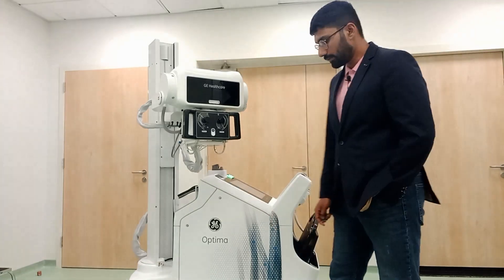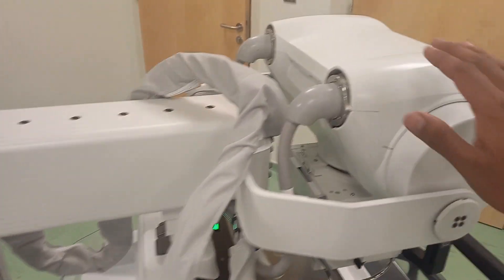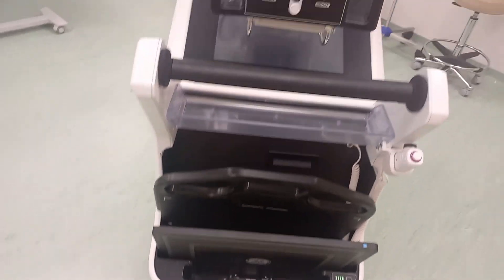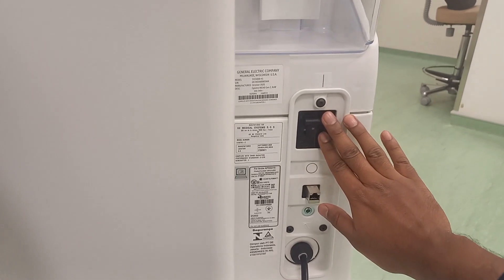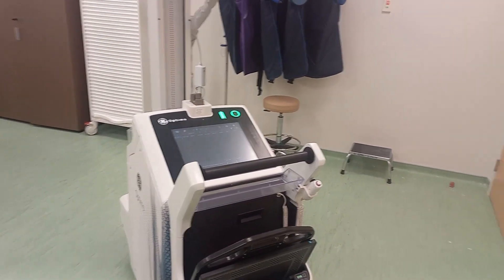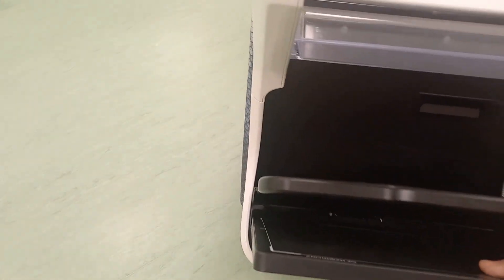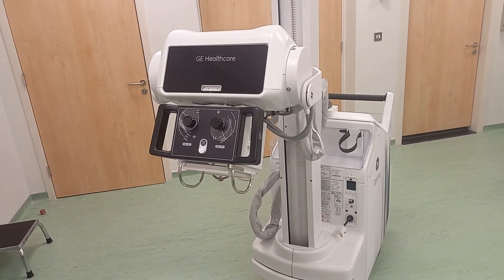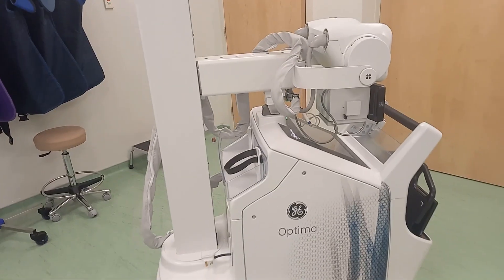GE Healthcare Optima XR240 Portable X-ray (Mobile RAD)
00:00 Intro
00:24 System Overview
04:00 Detector
05:10 Outro